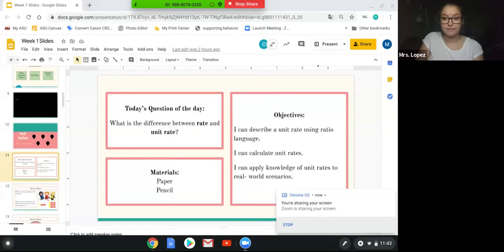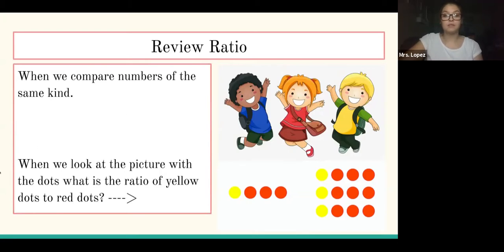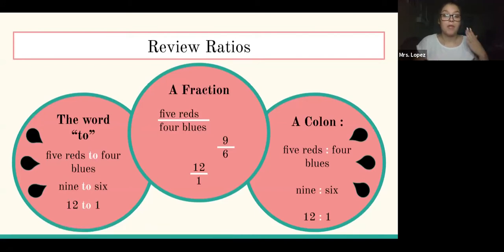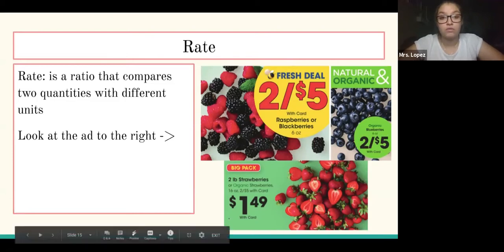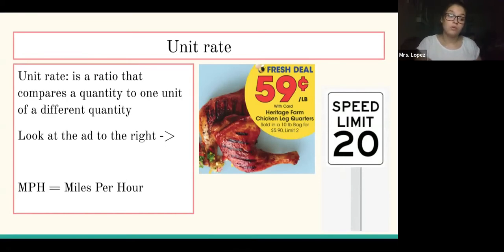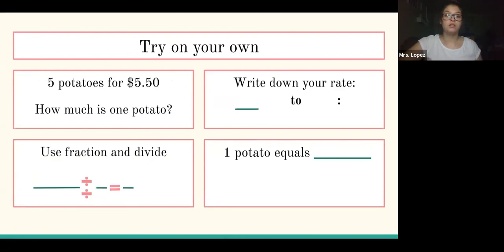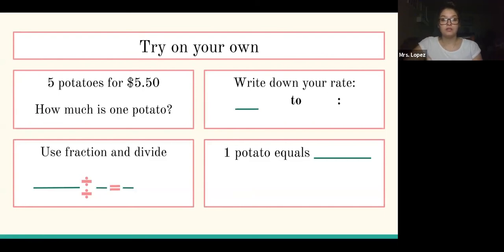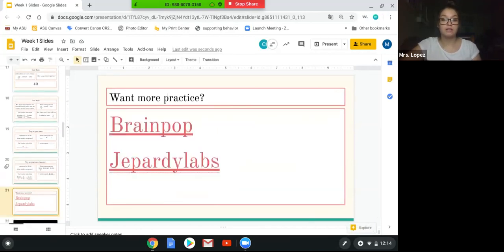Unit Rates | Grade 6 | Sun Devil Learning Labs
Learn unit rates with this Sun Devil Learning Labs lesson from Arizona State University’s Mary Lou Fulton Teachers College. Download our learning guide in English or Spanish for discussion questions, tips and resources related to this lesson. Descargue nuestra guía de aprendizaje en Inglés ó en Español para preguntas de diálogo, consejos y recursos relacionados con esta lección.